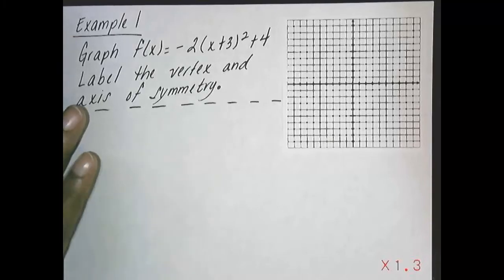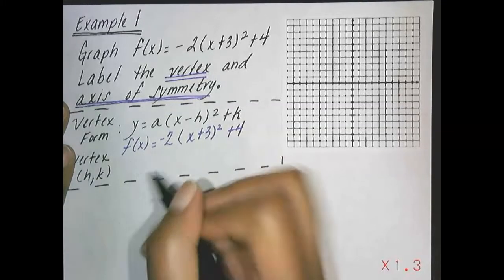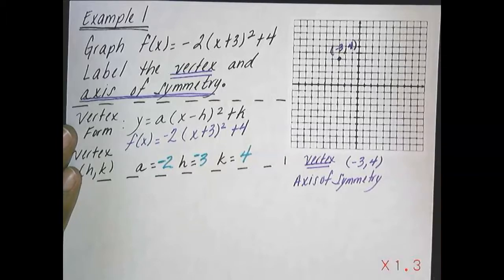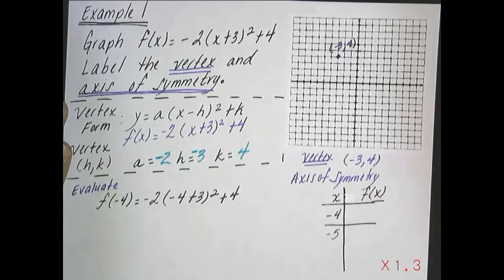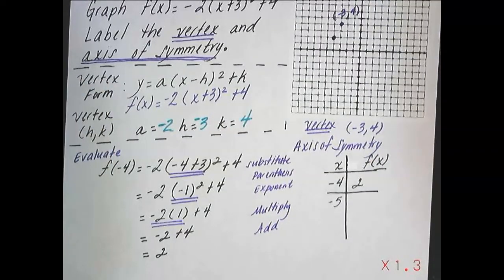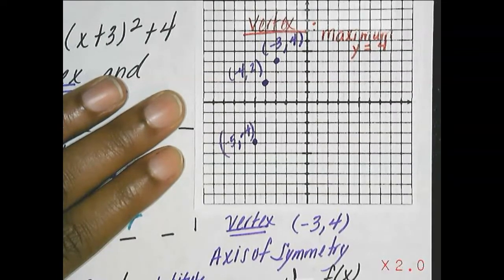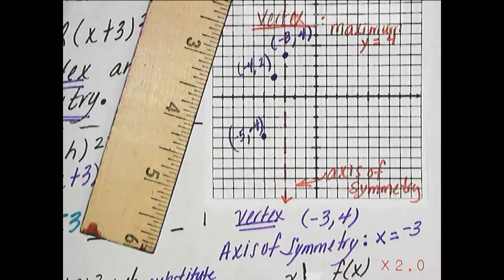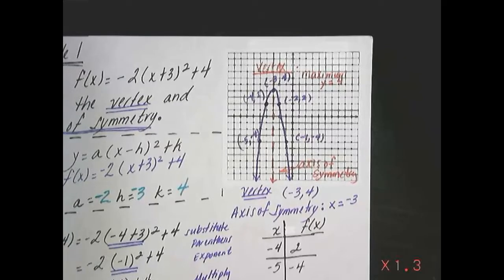12/03: Graphing from Vertex Form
Quadratic, Graphing, Vertex Form, identifying the vertex, axis of symmetry